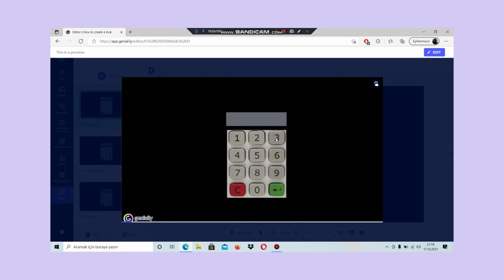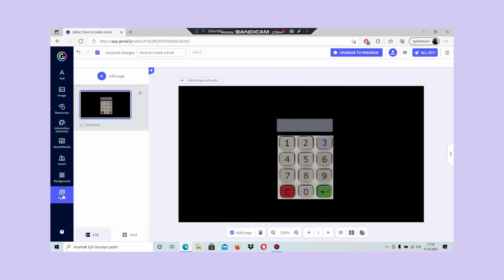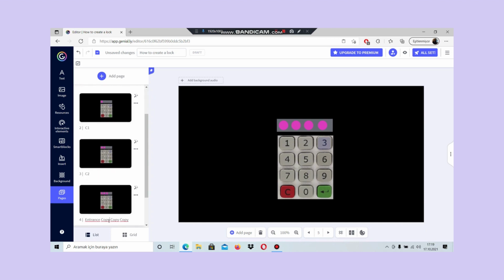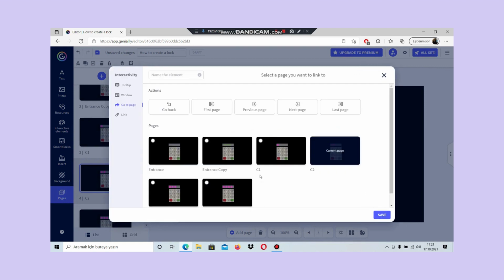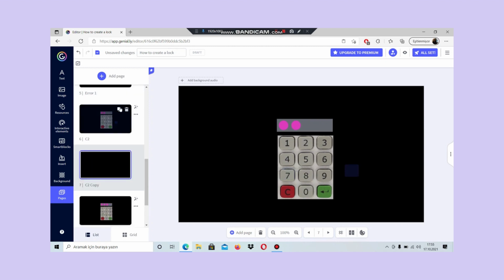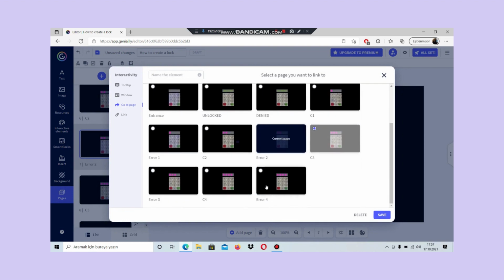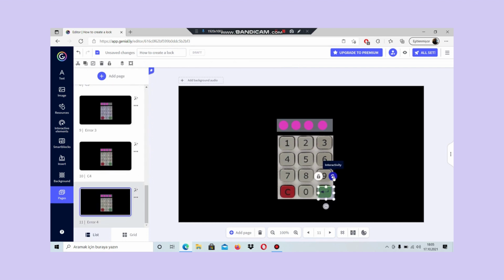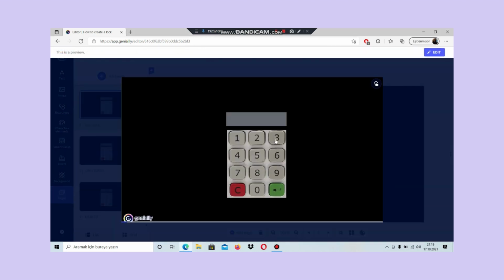How to set locks for digital escape games using genial.ly.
How to create lock combinations to be used in digital escape room games, Locks with genially